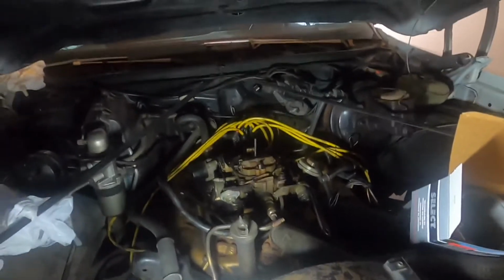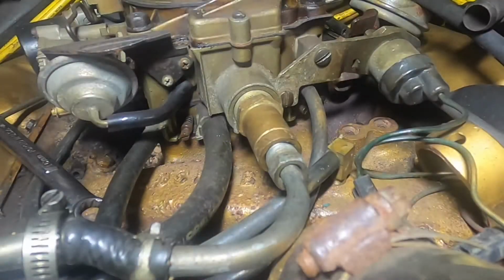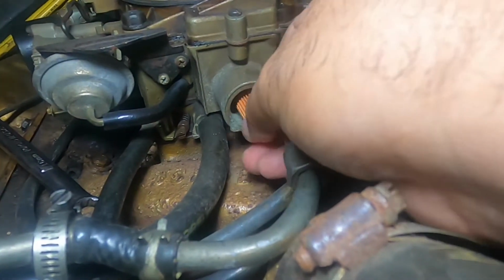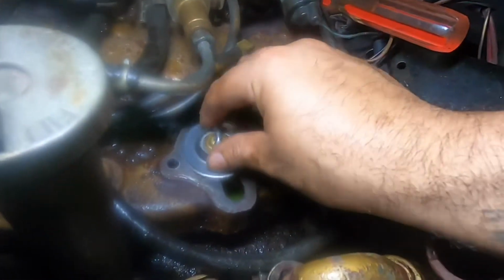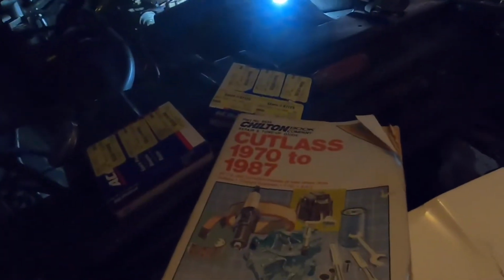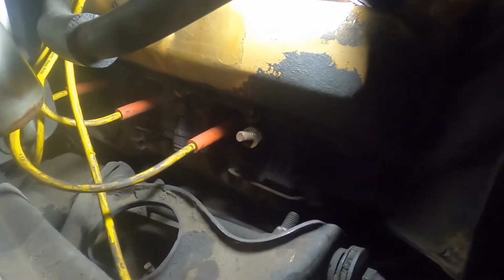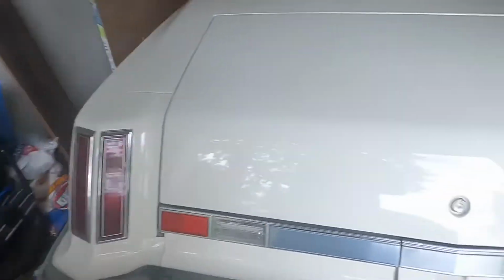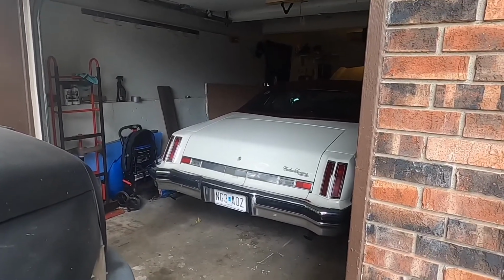1974 cutlass general maintenance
Just vlogging me doing some spark plugs, thermostat and cap on a 1974 cutlass 350 rocket. Not super detailed everything is pretty straight forward and if I need answers I use my olds repair book. It comes in handy!!